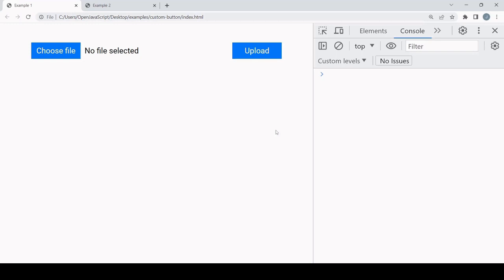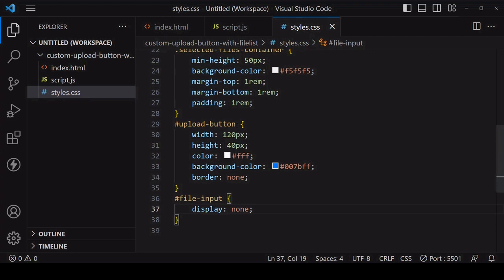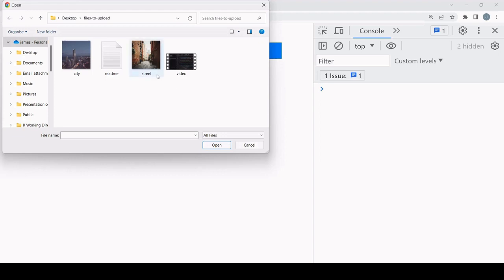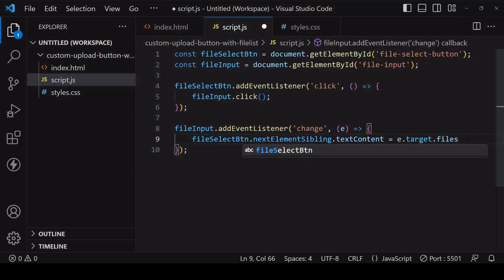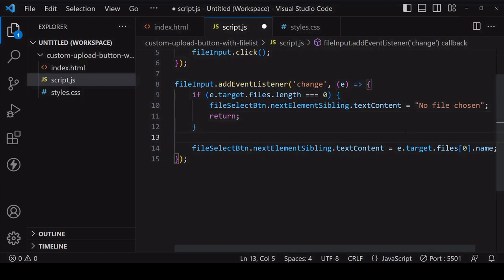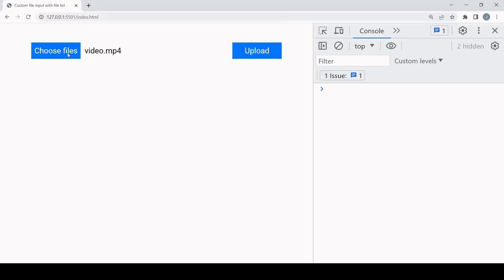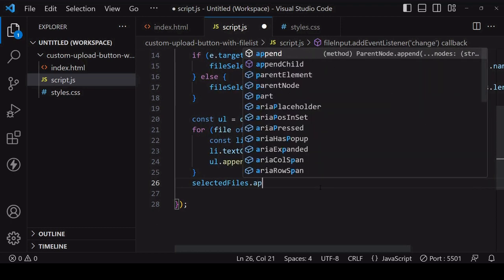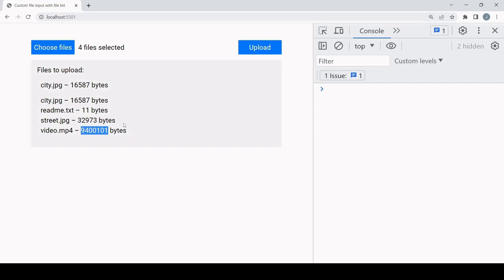Custom File Input Button with File List | JavaScript Tutorial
This tutorial covers how to create a custom file input button that supports the selection of one or multiple files that, unlike the native file input element, can be styled. Also covered is how to create a file list that displays the name and size of each file selected.